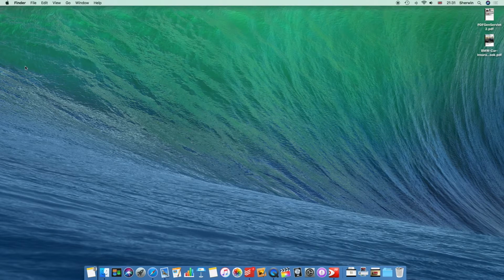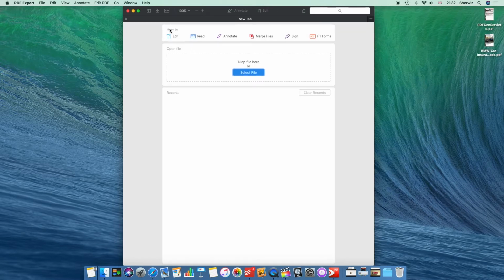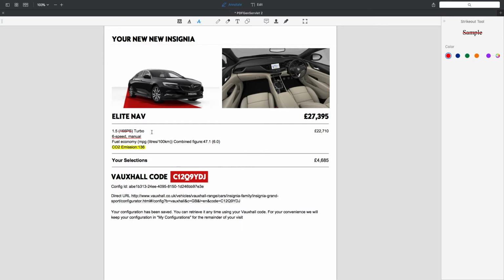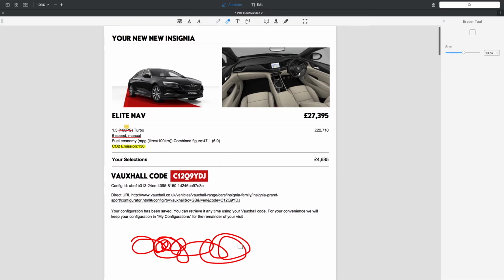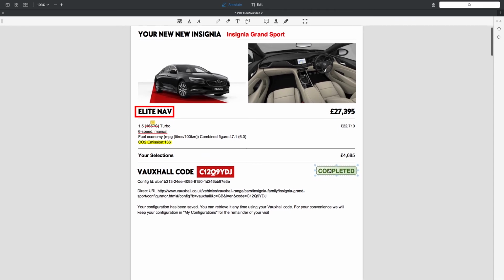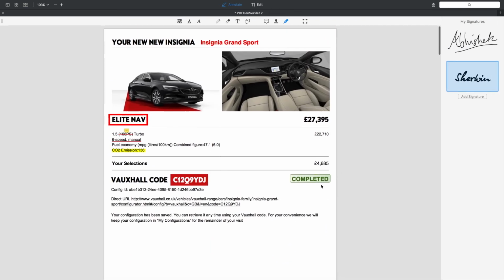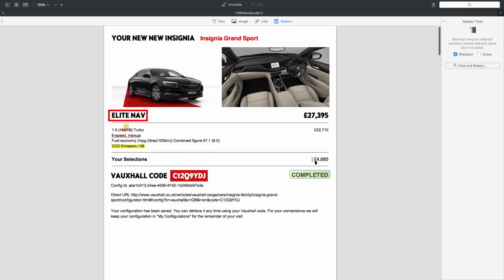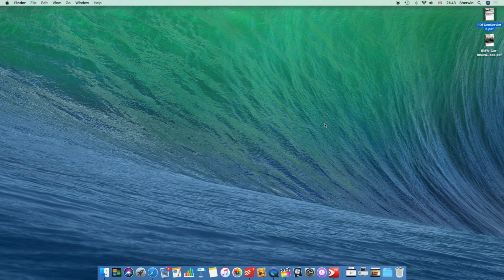App Review: PDF Expert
PDF Expert is an app designed to give you a huge amount of capabilities when it comes to manipulating PDFs, whether that’s editing PDFs, or annotating them.

PDF Expert has been given a few awards on the App Store, including:

- Editors’ Choice - by Apple
- 2015 “App of the Year” - in the Mac App Store
- Top 1 Paid App - in the Mac App Store

This version of the app being shown in this video is the Mac version, however there are versions for the iOS devices that have exactly the same functionality as the desktop, with absolutely no compromises, but are optimised for mobile device use. There is also support for the Apple Pencil, which is very useful for annotating PDFs.